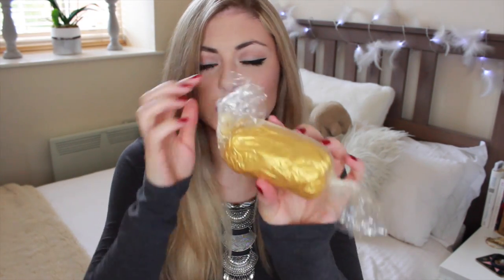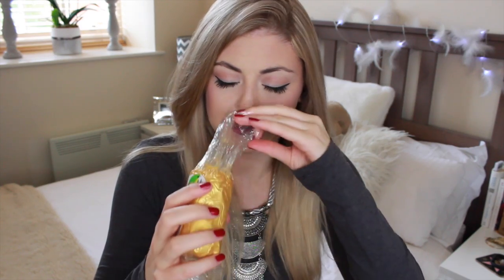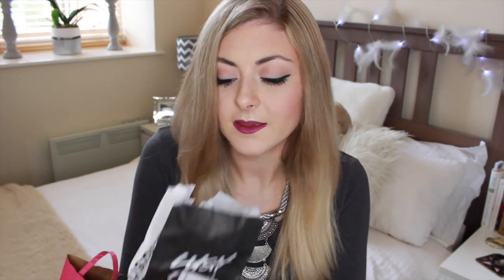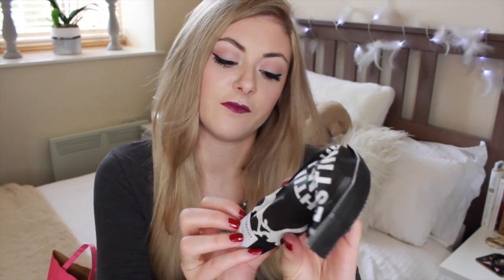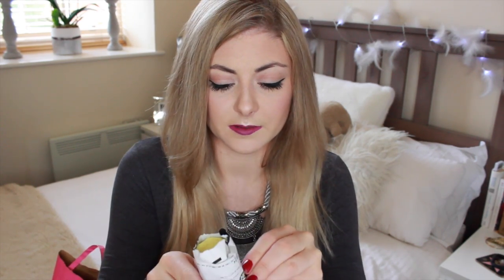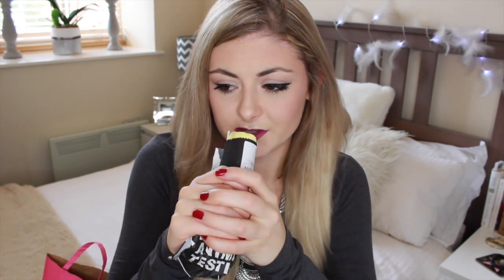♡ Winter Lush Haul | 2014 ♡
BLOGGING: lovedbysteph.blogspot.co.uk
INSTAGRAMMING: LovedBySteph
TWEETING: @Loved_By_Steph
PINNING: Loved_By_Steph